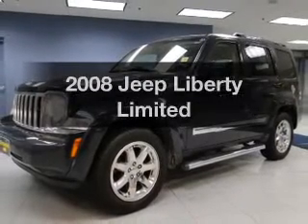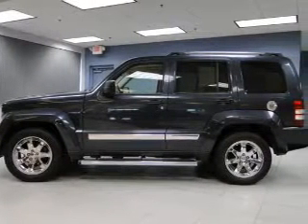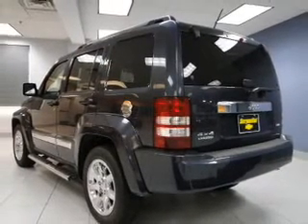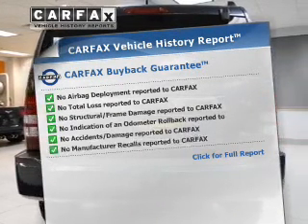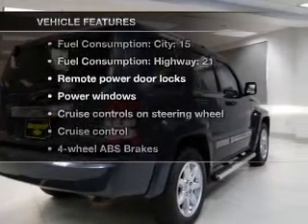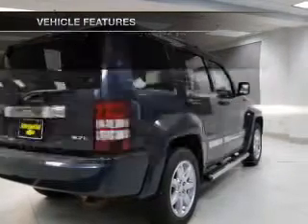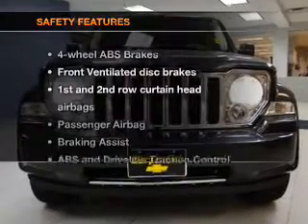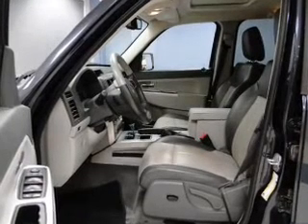2008 Jeep Liberty - Strongsville OH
Year: 2008
Make: Jeep
Model: Liberty
Trim: Limited
Engine: 3.7 liter 6 cylinder 12 valve
Transmission: 4-Speed Automatic
Color: Modern Blue Pearlcoat
Mileage: 48130
Address:
15303 Royalton Road